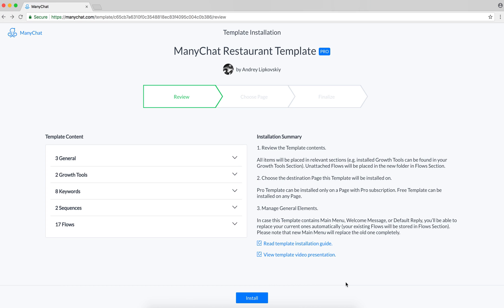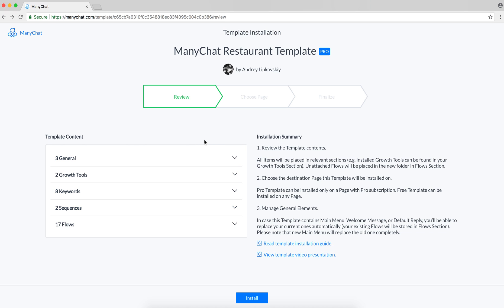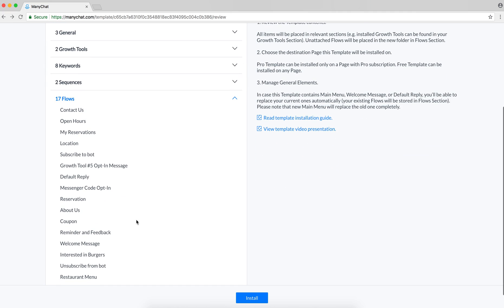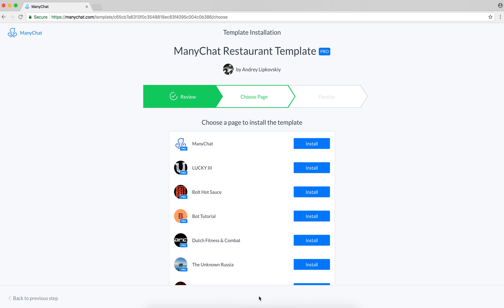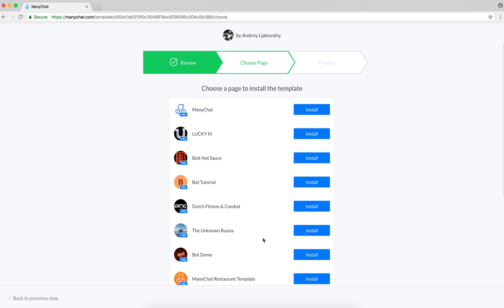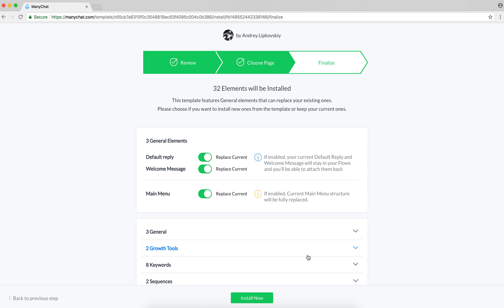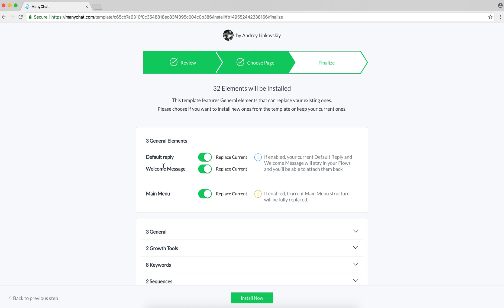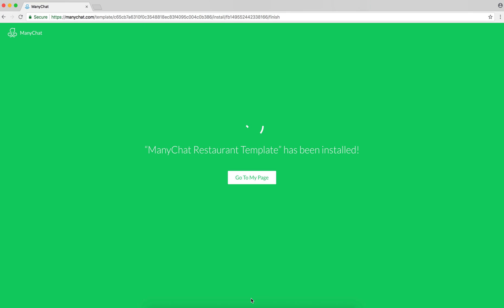How To Install Templates: Manychat Tutorial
Cloning your entire bot and Flow Sharing are useful features in case you need to transfer the content. But imagine you want to share your whole bot with a client or a community of friendly bot builders and include everything you have — Tags, Custom User Fields, and Actions. Now you can do it with Templates! For today's Manychat Tutorial we will cover the 3 steps of How to Install Templates. The steps consist of reviewing the content of the template, choosing the page you wish to install the template to and selecting some final key elements. Then you're ready to install. Additionally, you can clone your entire Facebook messenger bot and Flow Sharing, for if you ever need to transfer content or want to share your bot.